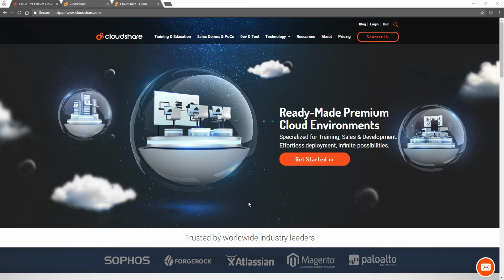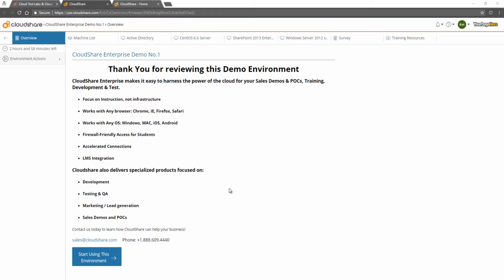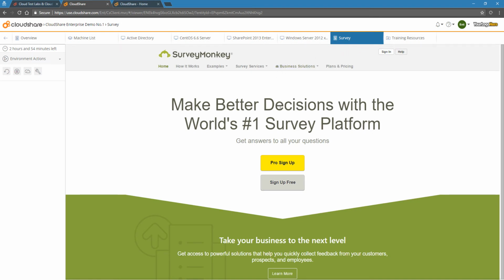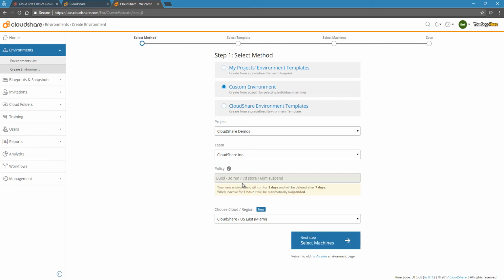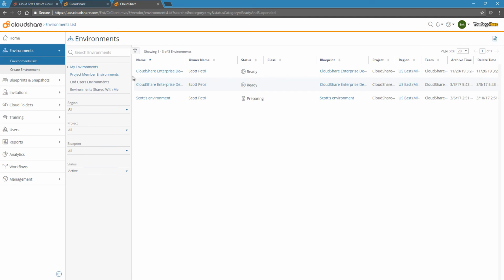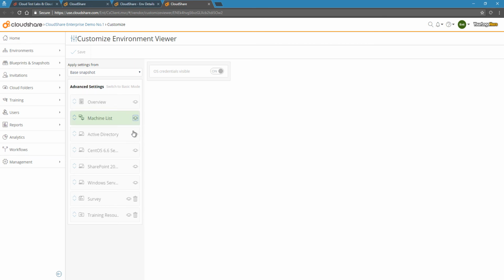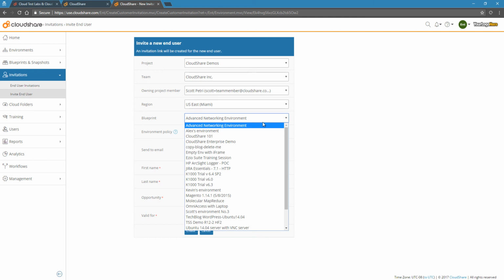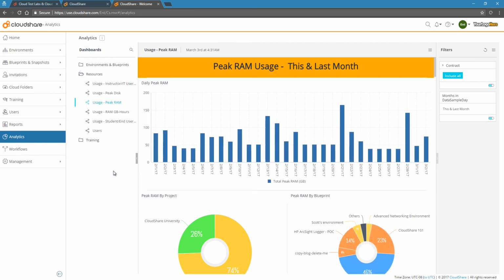CloudShare Enterprise Pre-Sales Intro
This video gives you a quick introduction to the core features of CloudShare's Enterprise Pre-Sales platform.